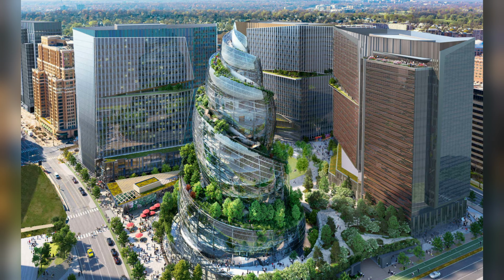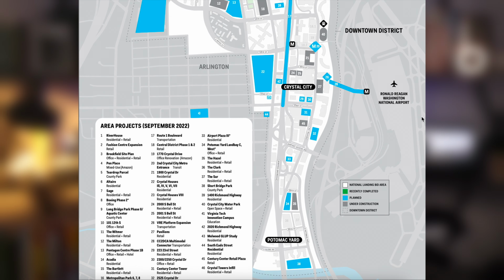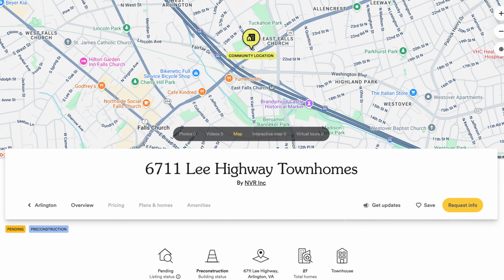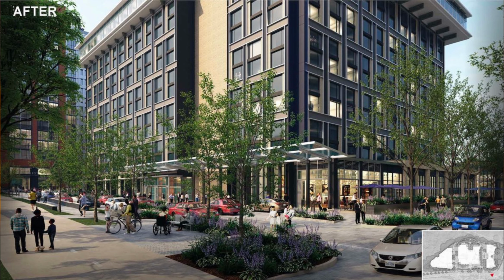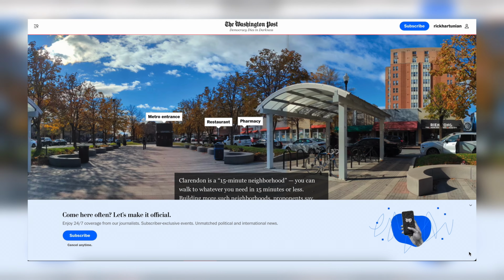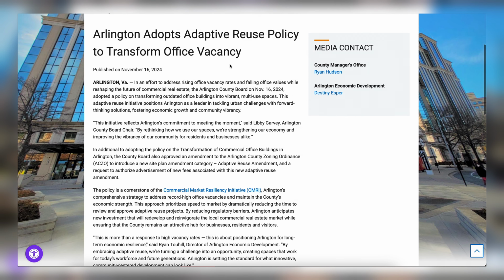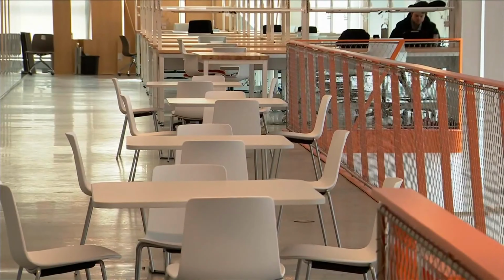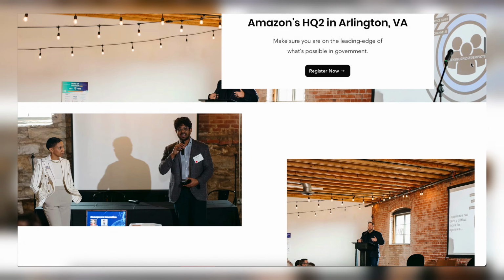MASSIVE Changes Coming to Arlington Virginia in 2025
In today's video, I will update you on 7 major changes coming to Arlington Virginia throughout the rest of 2025 and into the next few years. Watch the entire video to find out everything about these exciting new developments!

As your trusted real estate resource in Greater DC, I'm here to help you find your dream home. Thinking about making the move?

Are you wondering what it is like to live in The Greater DC Area? Well, this is the channel you need! We absolutely love it here and our #1 goal is to showcase every inch of Greater DC through our videos so you have a complete understanding of the best area that fits your lifestyle.

We work with clients from all over the world (literally!) who are relocating here for many different reasons, and we absolutely love it.

Rick Hartunian & The Waldner Winters Team
Brokered by Keller Williams Realty Centre
MD: 672041
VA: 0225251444